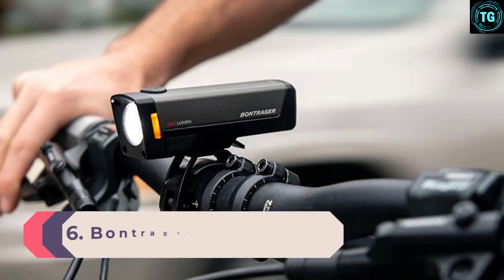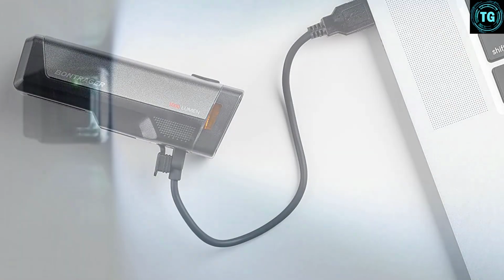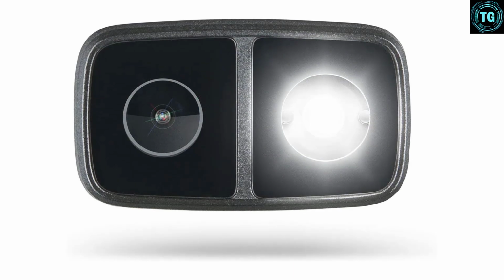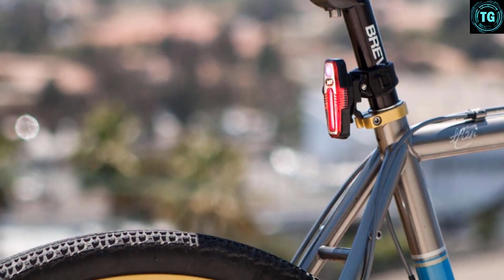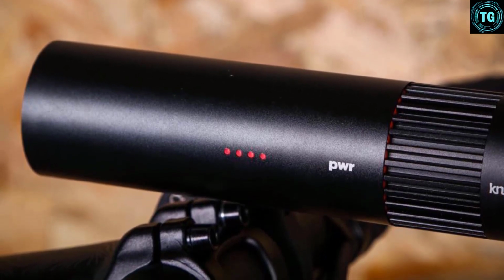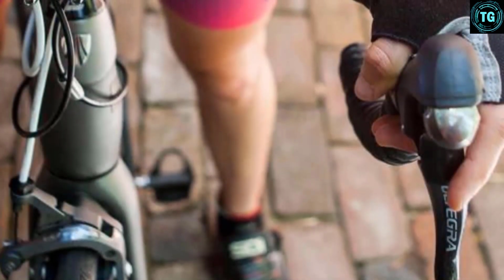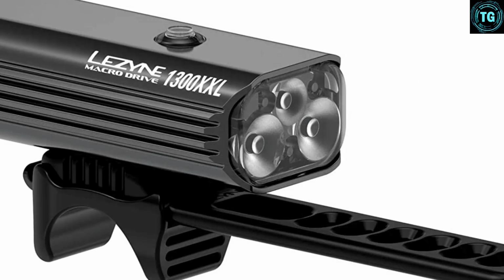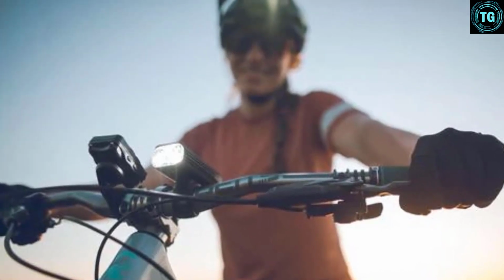6 Best Bike Lights 2022 You Can Buy For Cycling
This video helps you to find out the best bike lights 2022 on the market. So Get Your best bike lights from here

best bike lights for night riding

In this video Portions of footage are not original content produced by TechGuide. Portions of stock footage of products were gathered from multiple sources including, manufacturers, and various other sources.
"All claims, guarantees, and product specifications are provided by the manufacturer or vendor. TechGuide cannot be held responsible for these claims, guarantees, or specifications"

road cycling, bike lights, bike lights for night riding, bike lights review,
lights, bicycle lights, bike light, best bike light, best mountain bike lights,
mtb lights, cheap bike lights, best mountain bike lights for night riding,